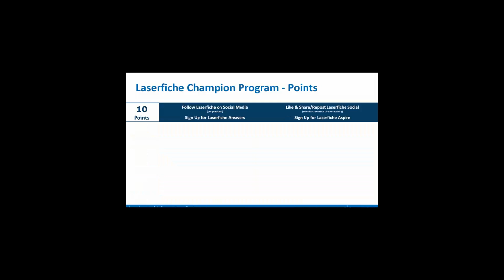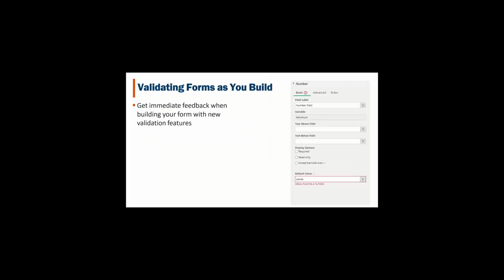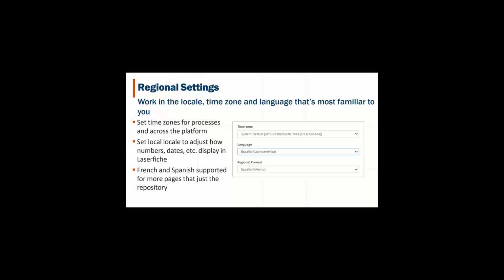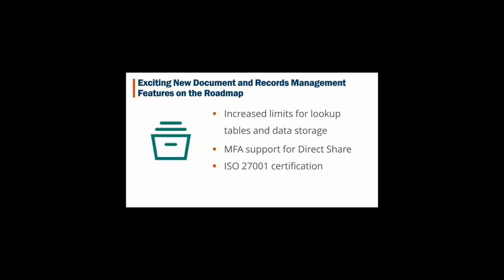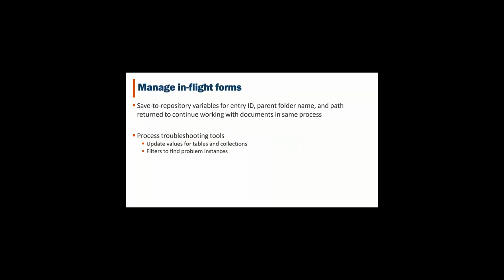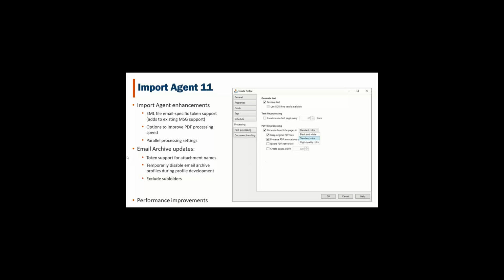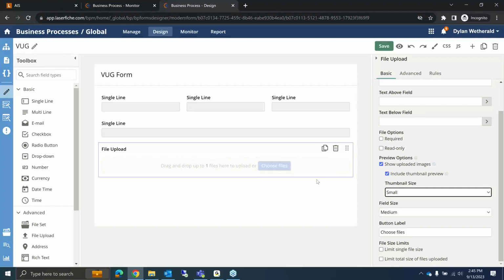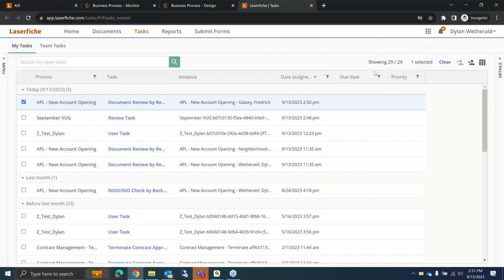What's New in Laserfiche - September 2023 Virtual User Group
Join us to learn about key Laserfiche updates that have gone live for both cloud and on-prem in 2023 as well as a preview of updates planned for the rest of the year.

We’ll cover:
• A recap of updates and new features released so far this year including regional support, project security, new Forms features that make designing and using Forms easier for everyone including a new AI-powered regular expression builder and Laserfiche’s new iPaaS partners.
• Highlights of upcoming new features including expanding regional support and more AI-powered features.

Agenda:
• Laserfiche Champion Program
• Early 2023 Release Recap
• Q4 Preview
• Demo: New Features